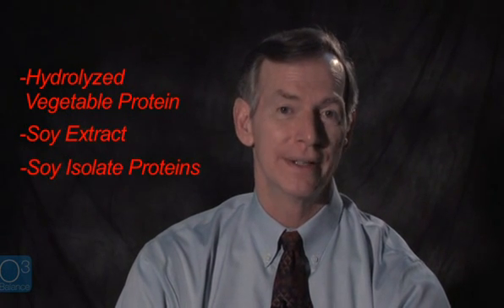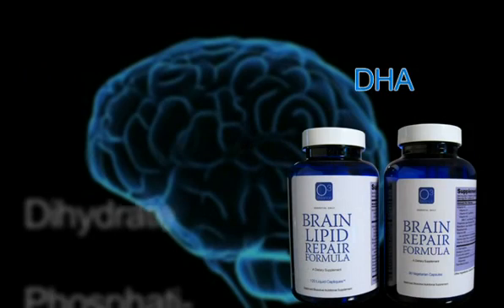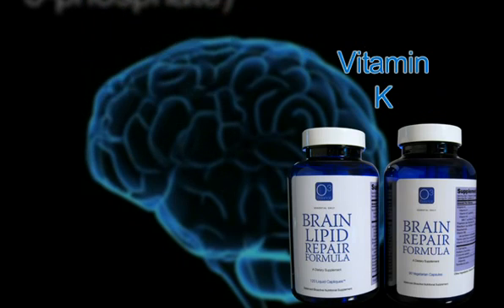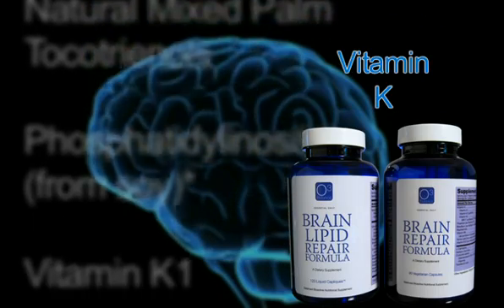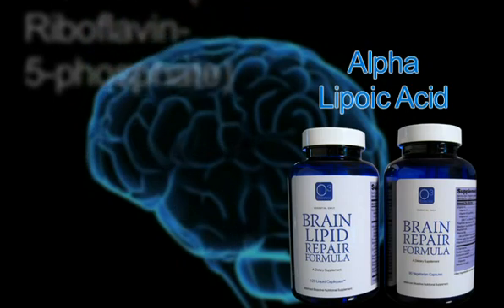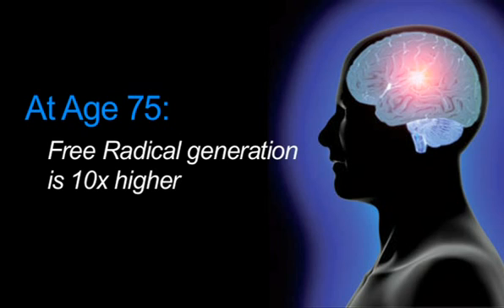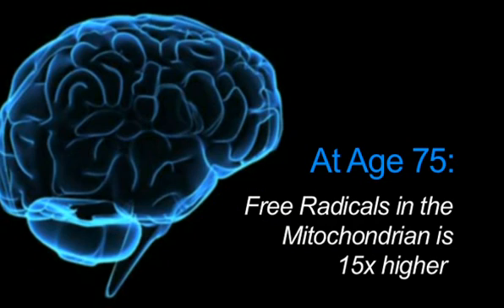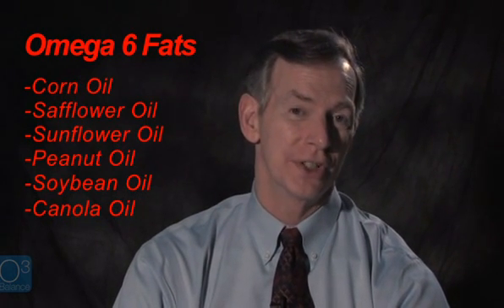Russell Blaylock on Brain Repair. Part 3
Newport Nutritionals welcomes: Russell Blaylock, M.D., a retired neurosurgeon, and author of Excitotoxins: The Taste That Kills and The Blaylock Wellness Report. Dr. Blaylock has demonstrated the link between food additives and degenerative diseases.